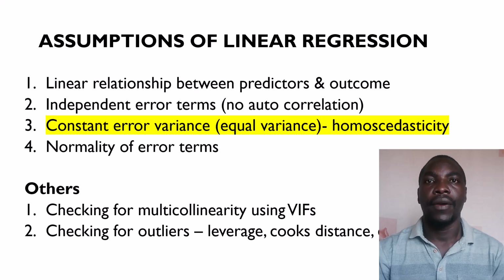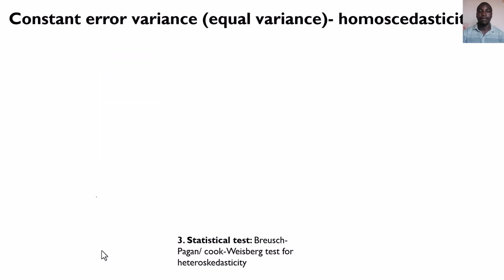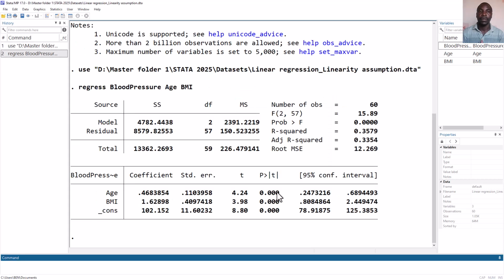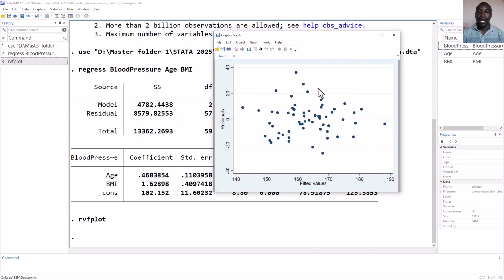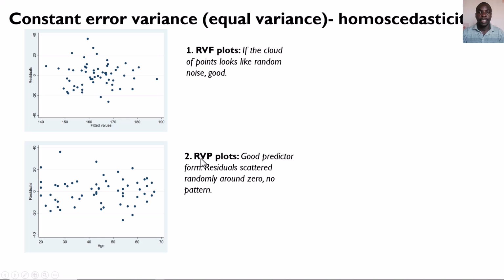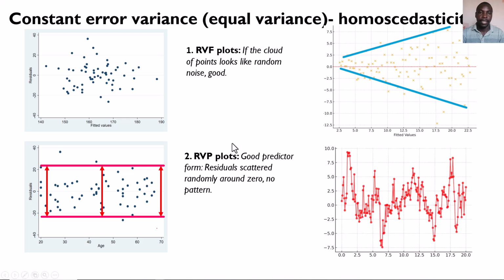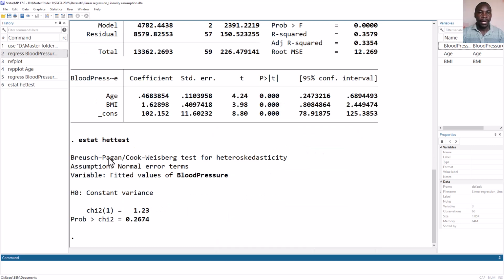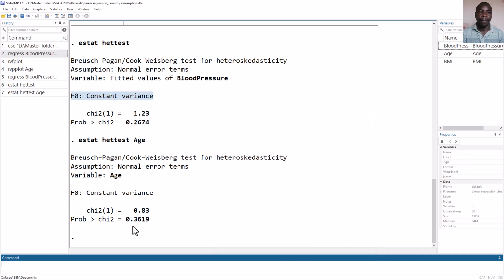Equal Variance Assumption in Regression in STATA (Homoskedasticity)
Homoskedasticity, or equal variance of errors, is a key assumption of linear regression. If this assumption is violated (heteroskedasticity), your regression estimates may be inefficient, and standard errors may be biased. In this video, I demonstrate how to test for equal variance of error terms in STATA using both graphical methods (residual plots) and the Breusch-Pagan  test